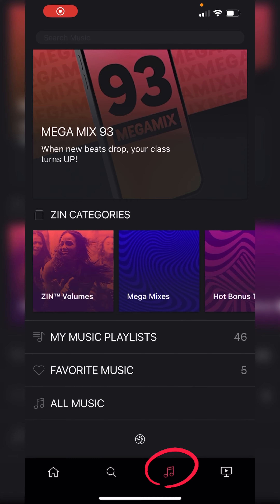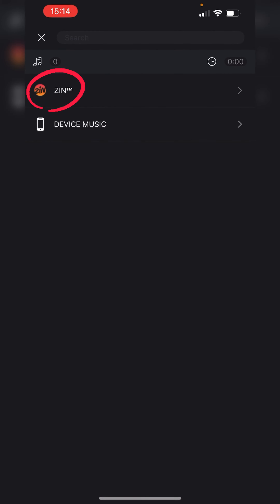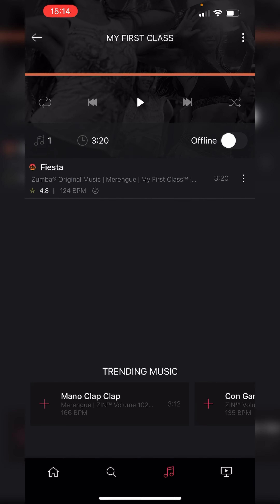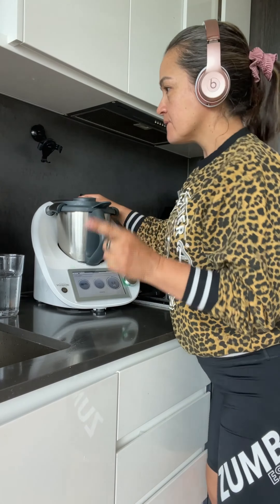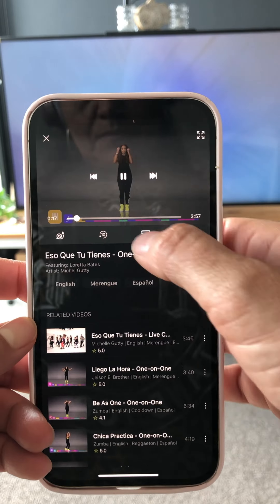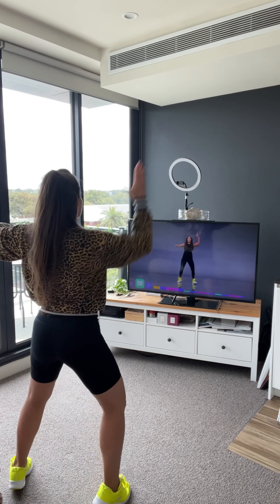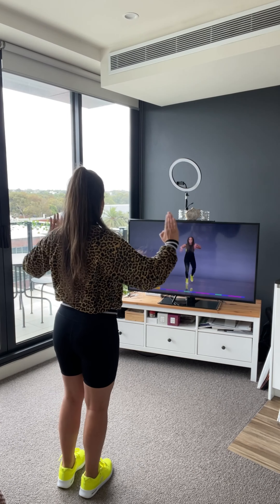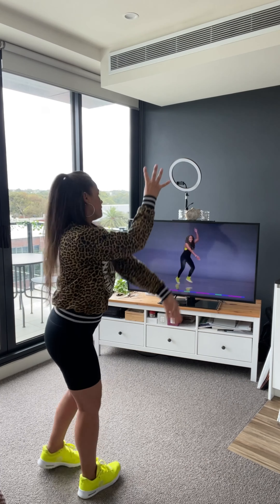LEARNING YOUR FIRST SONG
Steps to learn your first Zumba Song using ZINPLAY